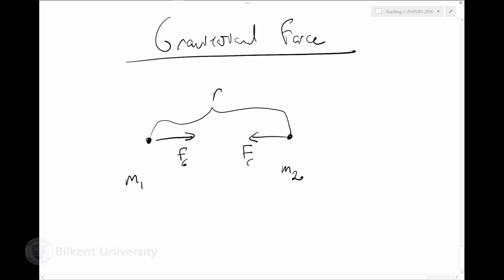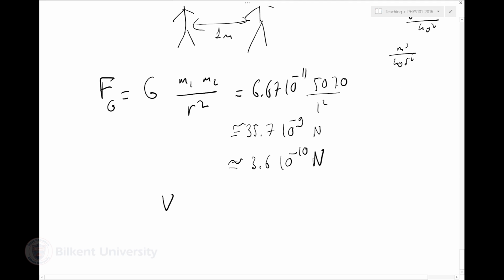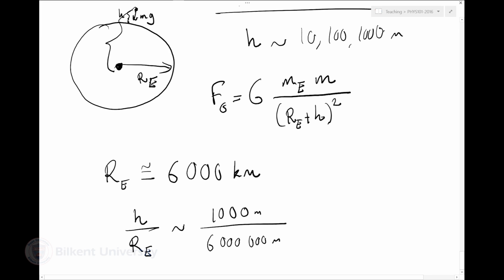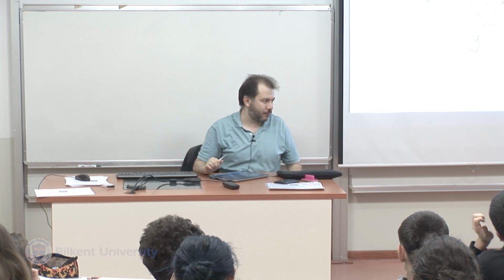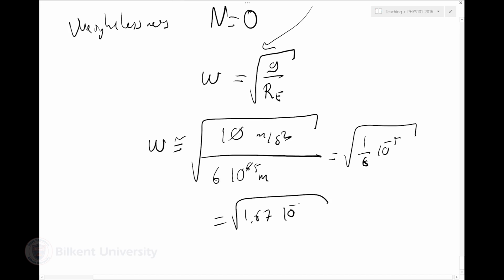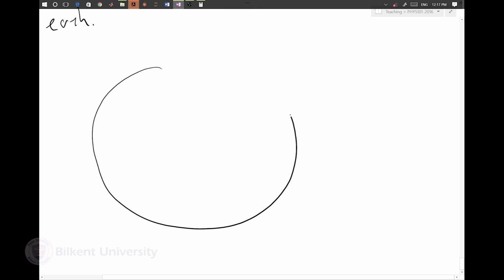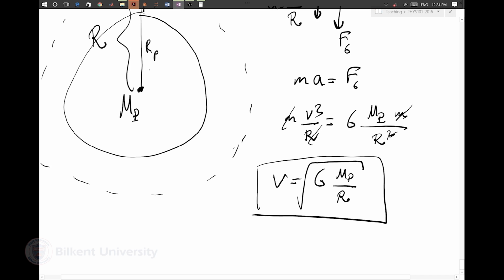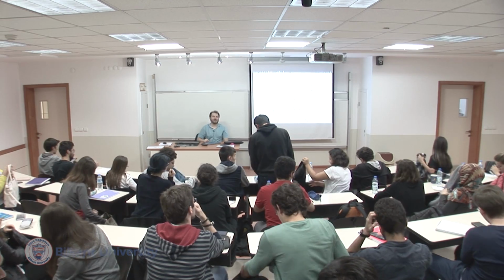General Physics I - Lecture 14 (PHYS 101)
Lecture 14: Gravitational Force